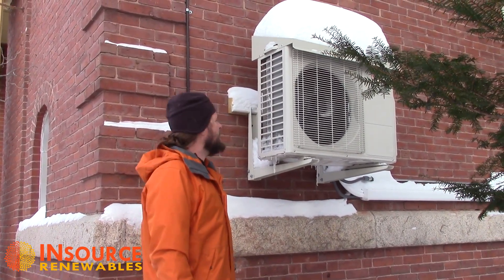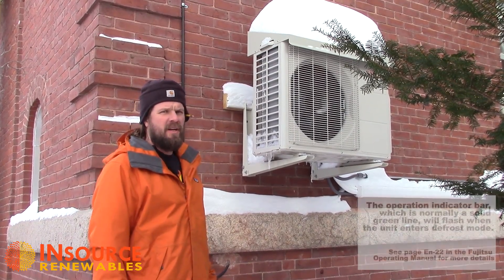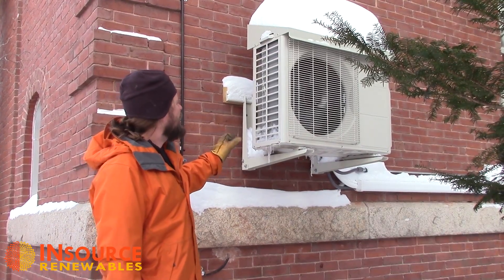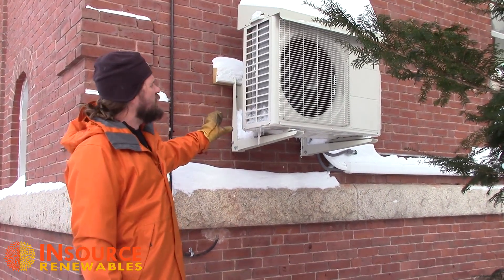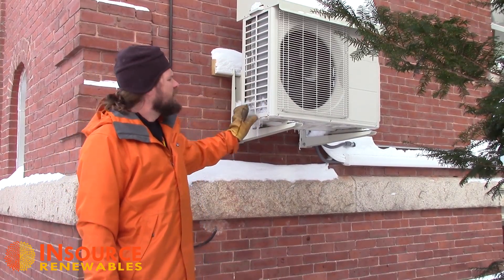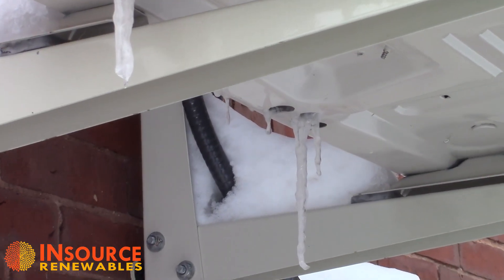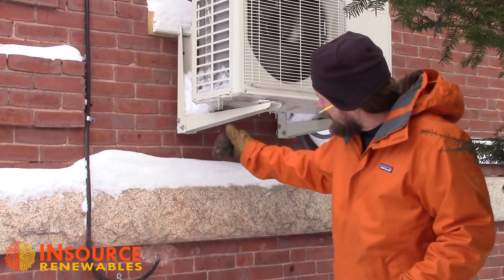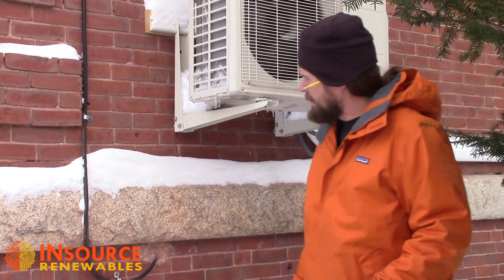Heat pump user tips #3 (defrost)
When heat pumps operate in below freezing temperatures, the outdoor unit can accumulate moisture which will freeze on the fins and coils. In this video, we will explain the "defrost mode" which prevents the outdoor unit from freezing up.